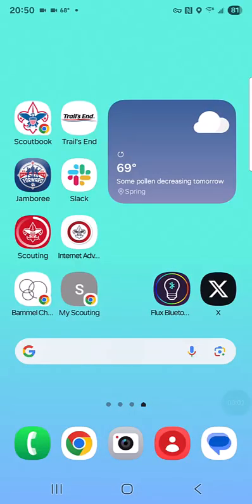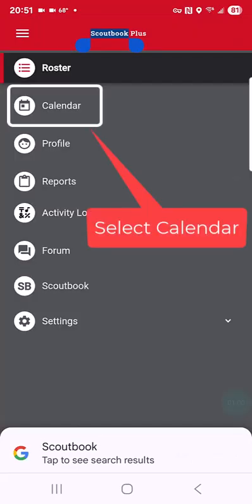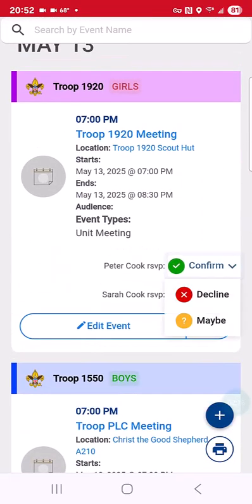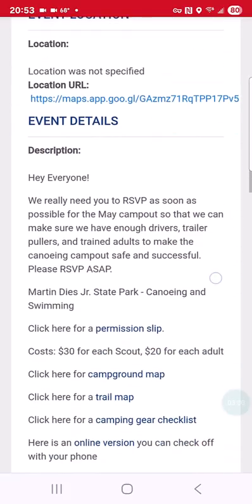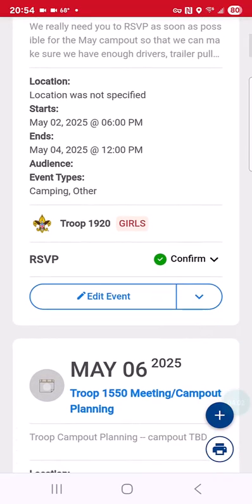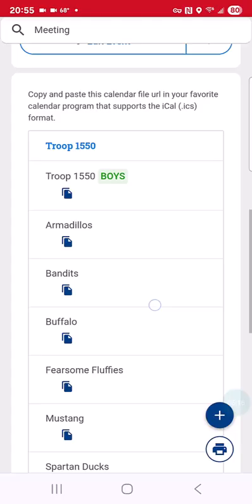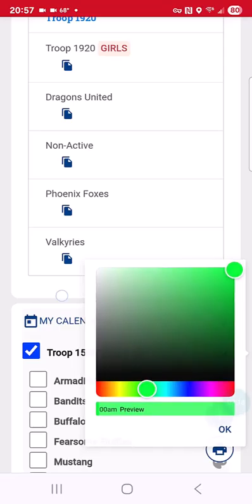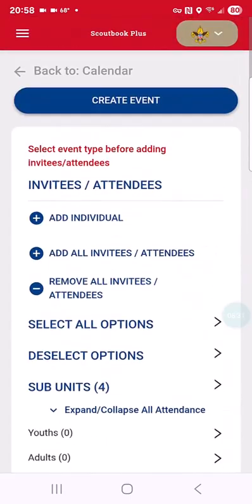Basics of ScoutBook Plus Calendar for Mobile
This tutorial goes over all the basic functionality available in ScoutBook Plus calendar. This is good for all leaders and parents of scouts.